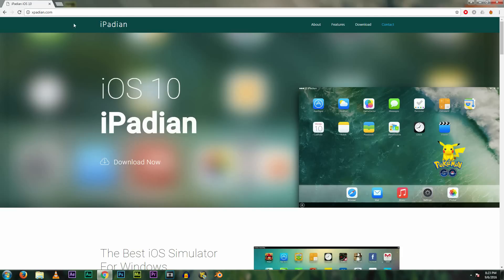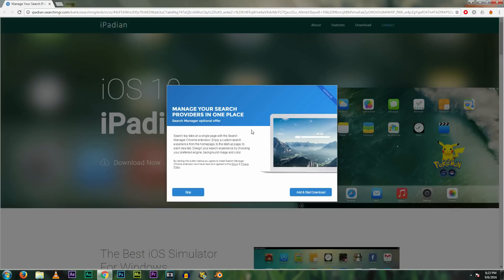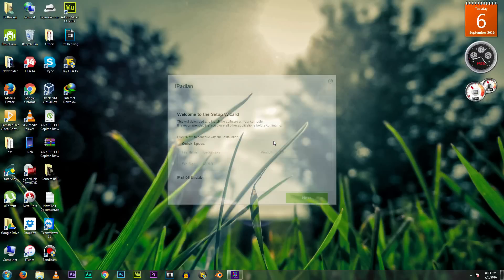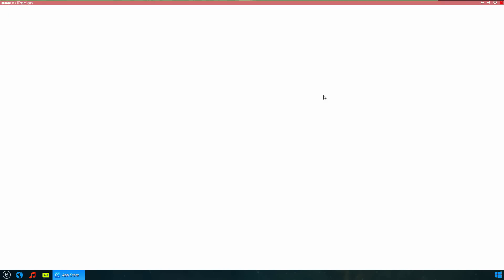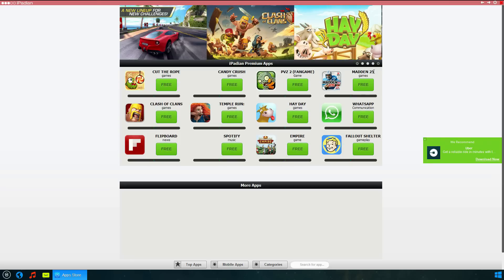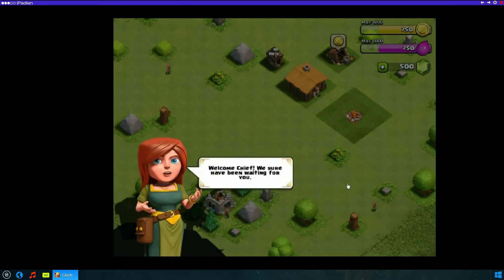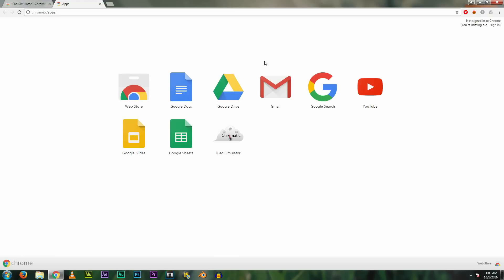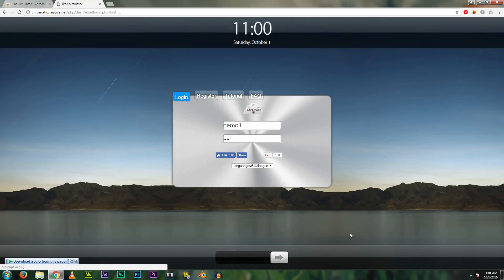Run iOS Apps/Games on Computer! [How to]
In this video I have shown how you can emulate iOS apps and use it on your PC. It's just like Bluestacks but for iOS.